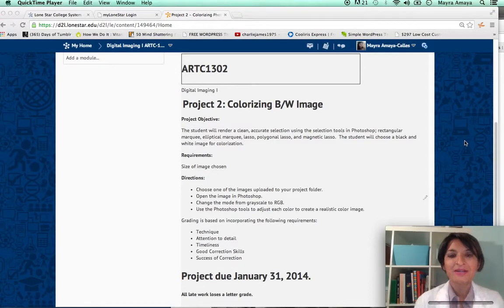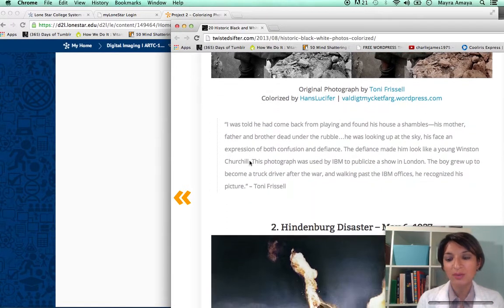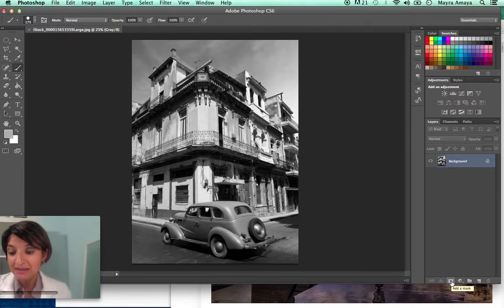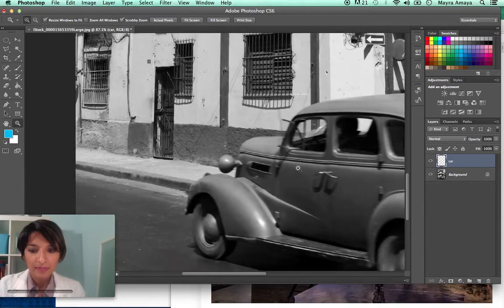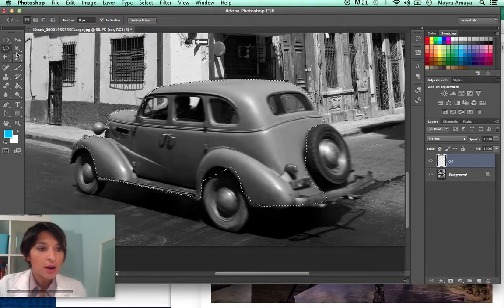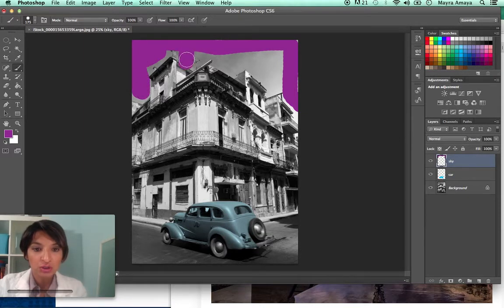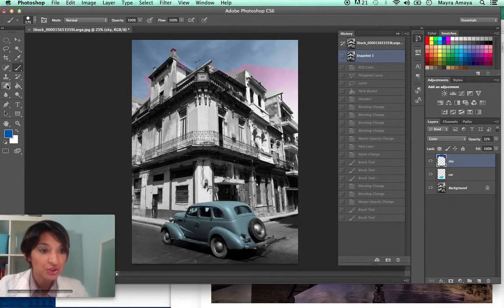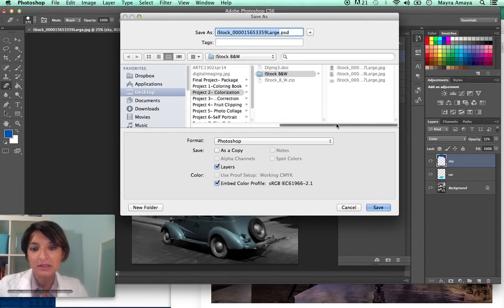Colorizing Black and White Photo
Learn how to take a black and white photo and add color to it.